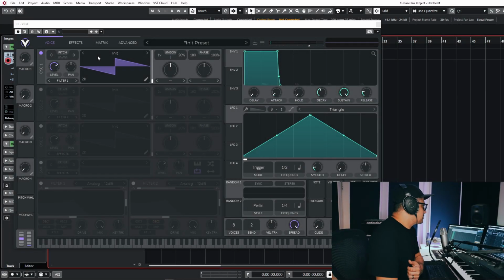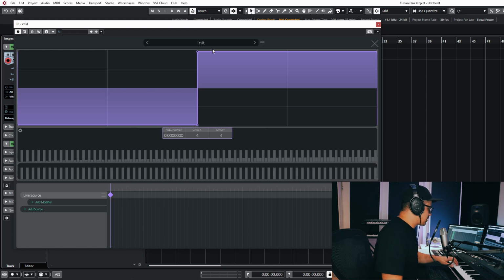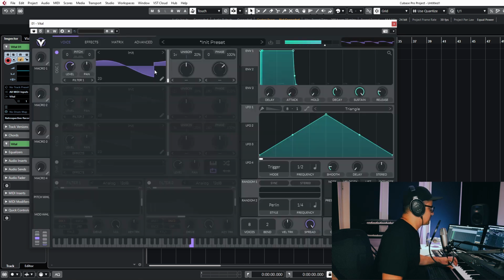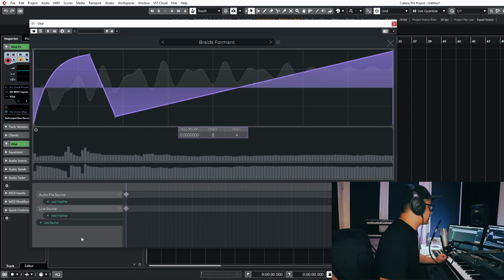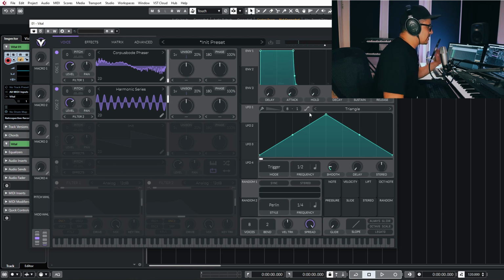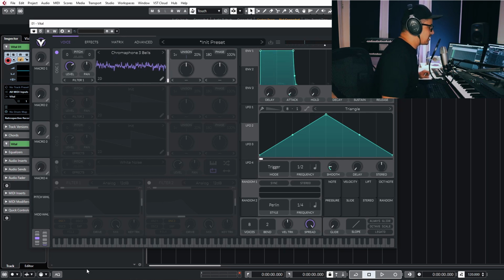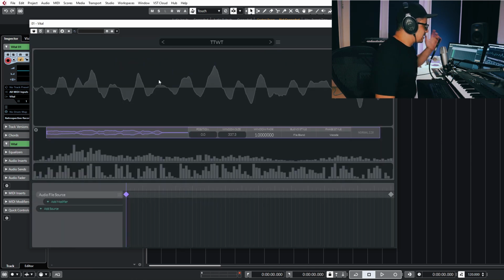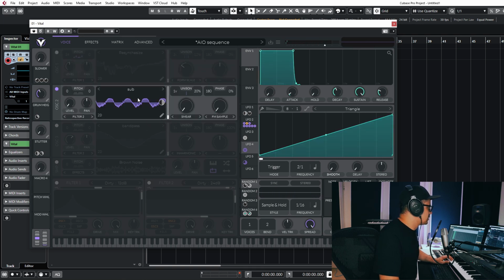Vital Tips and Tricks : Wavetable Editing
Another Vital video looking at some tips and tricks for editing and creating wavetables.

My plugin / software highlights.

U-He Plugins (Diva, Zebra 2, Repro, Hive 2, Colourcopy, Twangstrom, Presswek, Satin)
Izotope Products (Neutron, Ozone, RX8, Iris2, Breaktweaker, Trash, Vocalsynth, Nectar, Insight)
Vengeance Audio (Essential FX 1 & 2, Phalanx, Stereo Bundle, Multiband Compressor, Philta XL, Multiband Sidechain 3)
Cheery Audio Voltage Modular (Core + Electro Drums, Year 1 & 2 Bundles, PSP Nitro Bundle)
UVI Software (Falcon 2, Synth Anthology 2, Vintage Vault 3, Shade, Drone, Meteor, Whoosh)
Steinberg Software (Cubase 10.5, Wavelab 10, Halion 6, Backbone, Groove Agent 5)